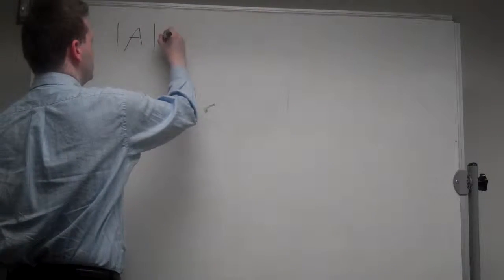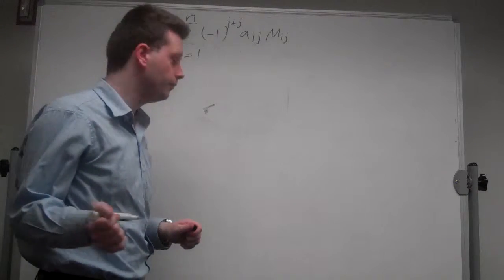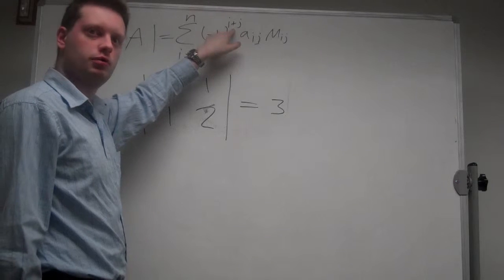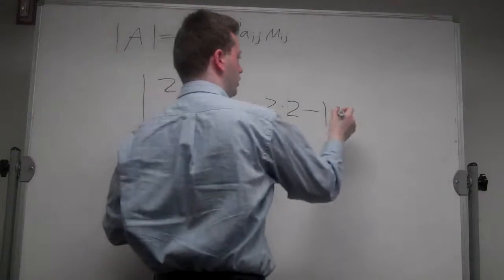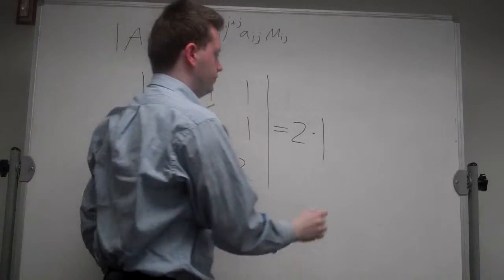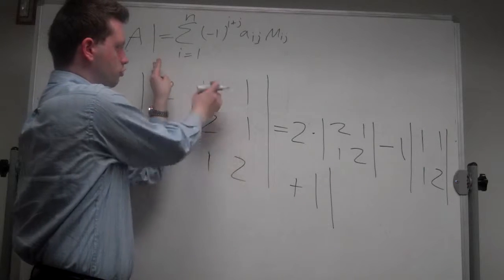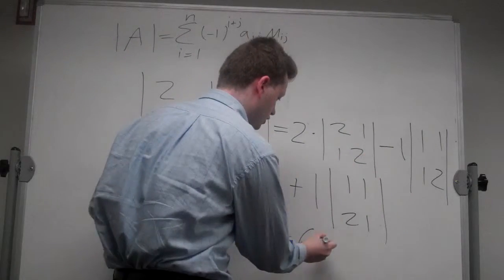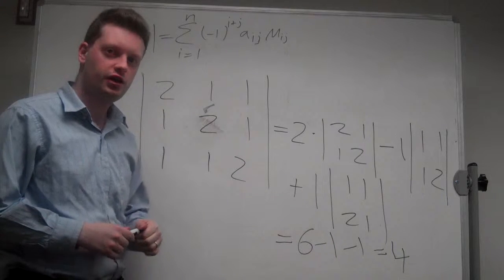Calculating the Determinant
This video explains how to calculate the determinant of a Matrix using the Laplace formula. It will be applied to a 2-by-2 matrix and a 3-by-3 matrix. Using the methods shown, it can easily be extended to the n-by-n case.